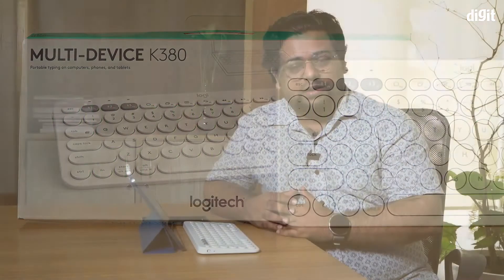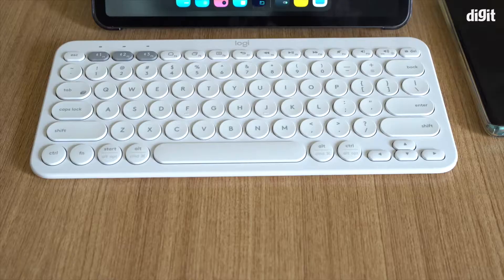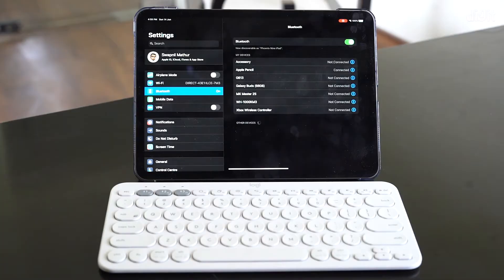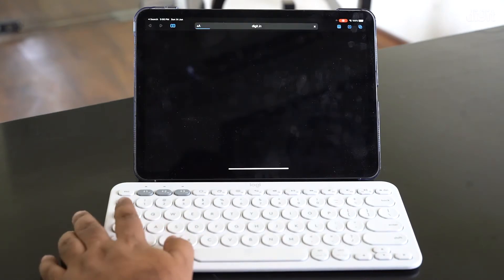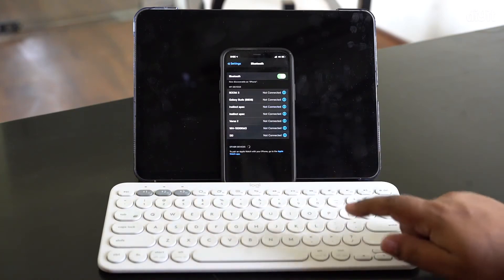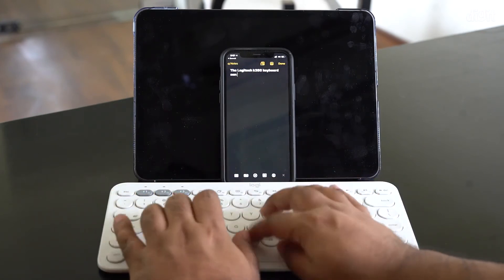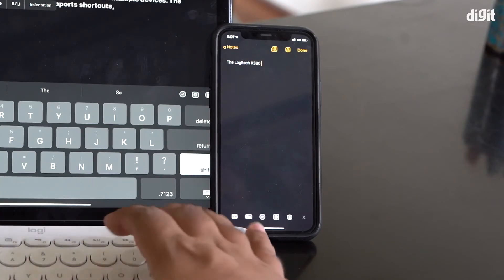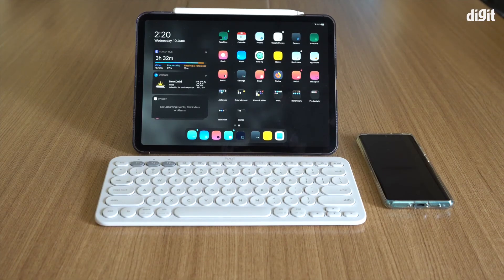How to Pair the Logitech Multi Device K380 Keyboard with Multiple Devices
Here's how to pair the Logitech Multi Device K380 Keyboard with Multiple Devices like a laptop, a tablet and mobile phone

About the Logitech Multi Device K380 Keyboard :
Multi-Device Connectivity: Pair up to 3 wireless devices at once with the simple touch of an Easy-Switch button; easy-Switch lets you connect any Bluetooth device that supports an external keyboard.
Small and Light: This lightweight, small-sized Bluetooth keyboard gives you full functionality within a minimalist layout so you can take it wherever you need to type
Extended Battery: Skip the hassle of frequently replacing batteries with up to 2 years life for this Bluetooth keyboard - depending on use
Type on Anything: Enjoy desktop typing on a mobile, tablet or laptop with this universal wireless keyboard, which perfectly adapts to Windows, Mac, Chrome OS, Android, iOS or AppleTV.
Lasting Reliability: Rely on the global leader for the computer mouse and keyboard with our 2 years manufacturer's guarantee and full product support